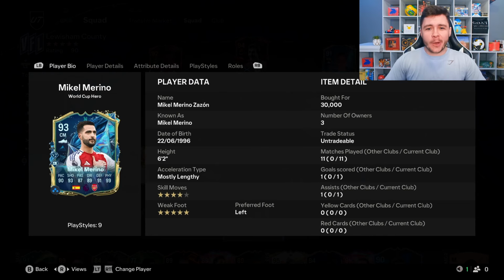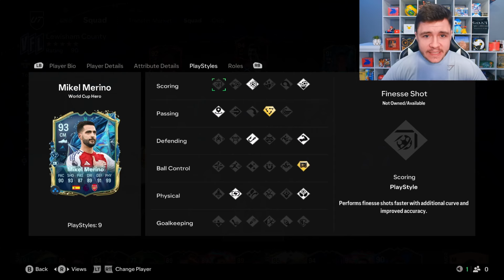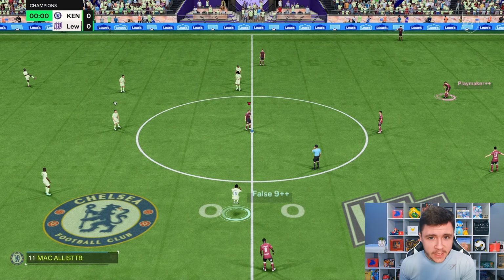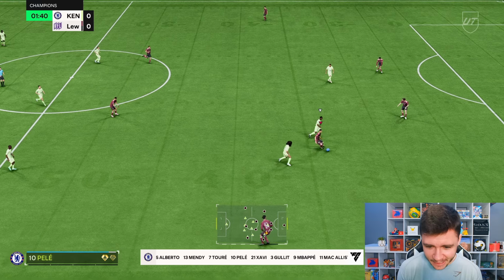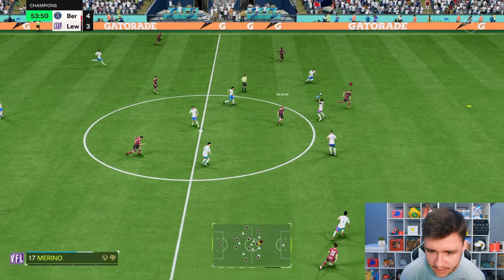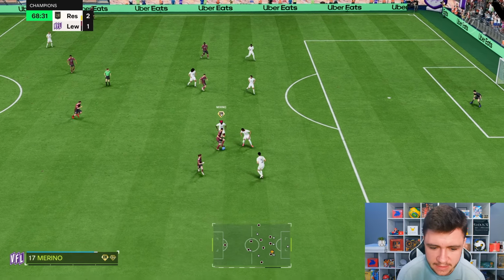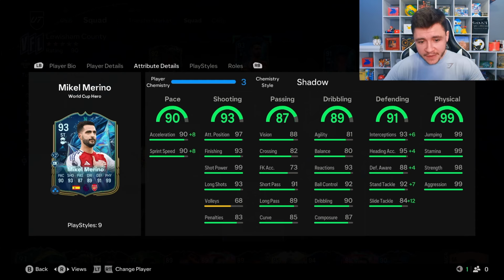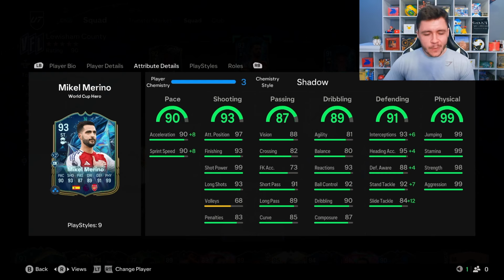Underrated?! 93 PUMP YOU UP EVOLUTION MIKEL MERINO PLAYER REVIEW | FC 25 ULTIMATE TEAM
Underrated?! 93 PUMP YOU UP EVOLUTION MIKEL MERINO PLAYER REVIEW | FC 25 ULTIMATE TEAM - EA FC 25 ULTIMATE TEAM PLAYER REVIEW

In today's video, we test out the new 93-rated Pump You Up Evolution for Mikel Merino

EA FC 25 Pump You Up Evolution
EA FC 25 Pump You Up Evo
93 Mikel Merino
93 Evolutions Mikel Merino
Pump You Up Evolution Mikel Merino
Pump You Up Evo Mikel Merino
Mikel Merino Evolutions